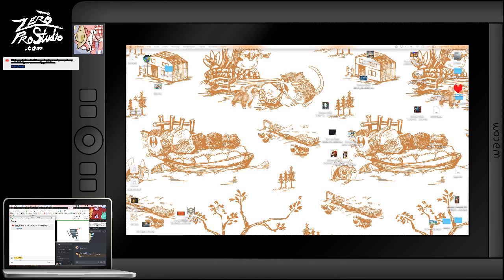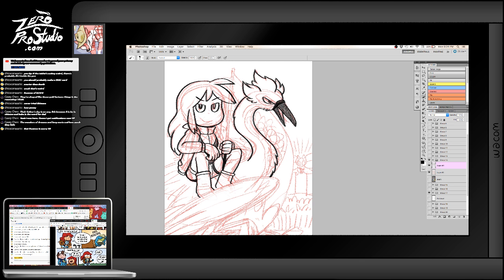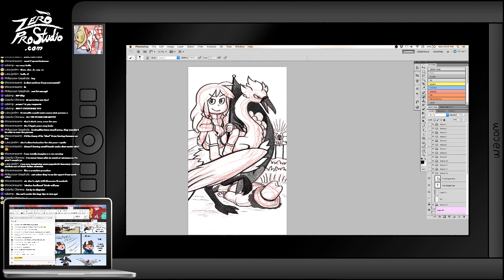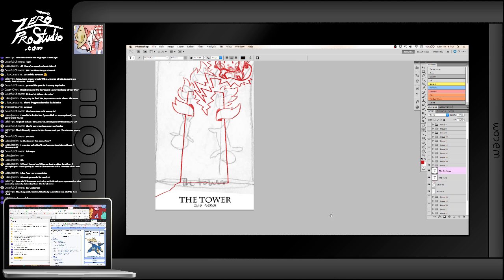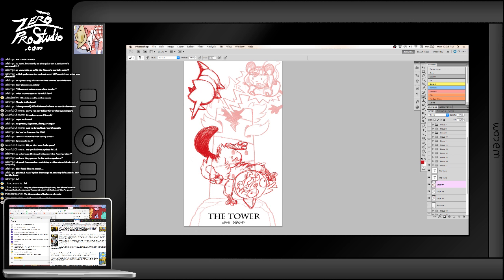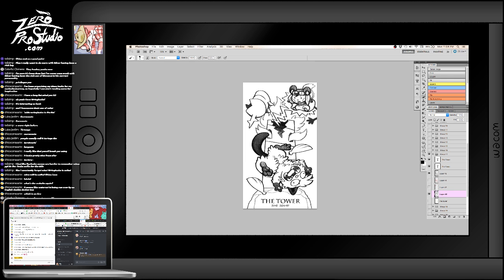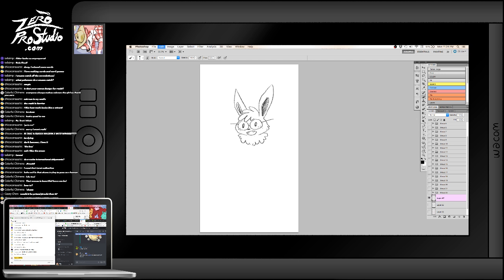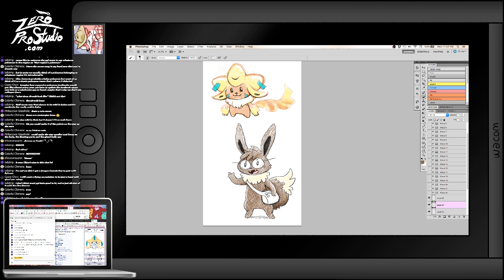Tarot Cards and Mudkips?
I started drawing JBN themed tarot cards this past week and I wanted to finish them off. If there's time left over I might draw some mudkips, or maybe just draw some random mons!